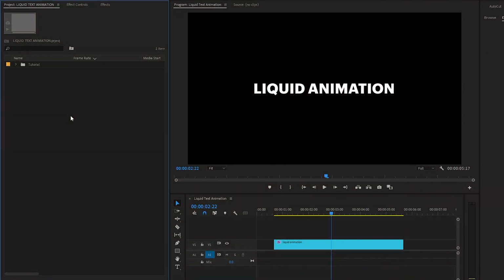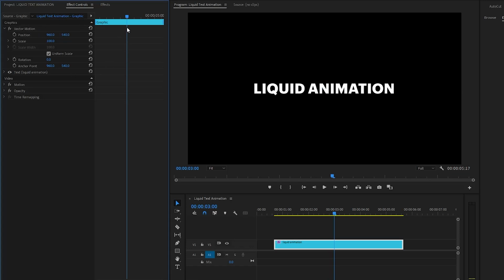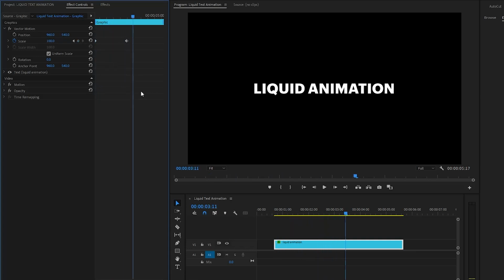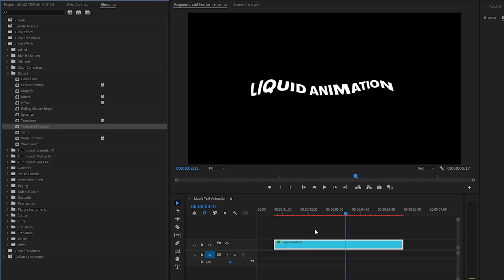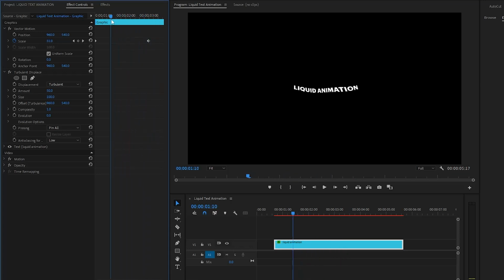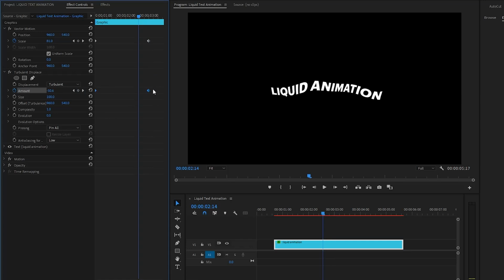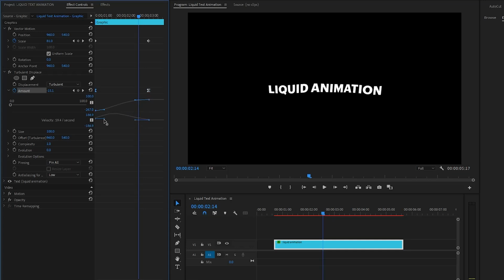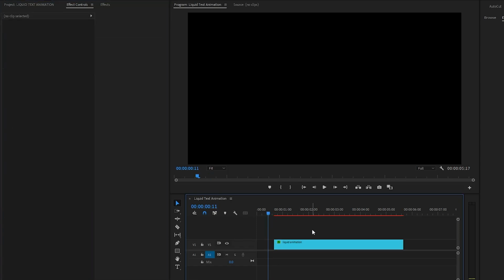Create LIQUID TEXT ANIMATION in Adobe Premiere Pro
Want your titles to stop feeling static? Dive into Premiere Pro with us and learn how to create mesmerizing LIQUID TEXT ANIMATIONS! We'll unlock the secrets to transforming your text into flowing, dynamic masterpieces.  Get ready to make a splash!